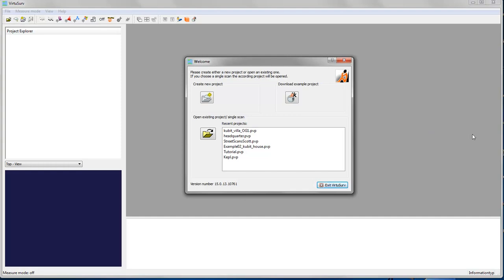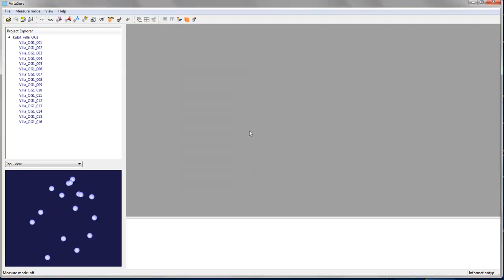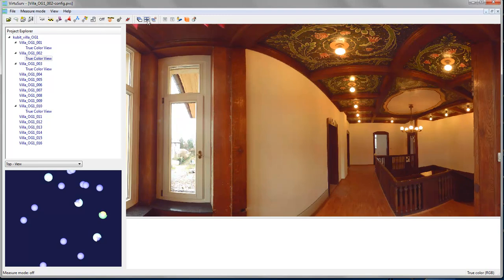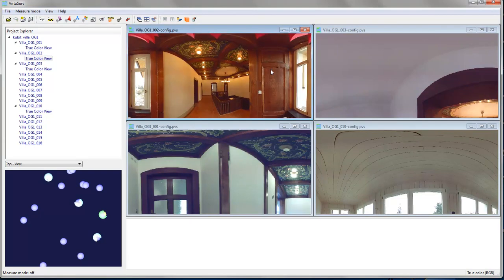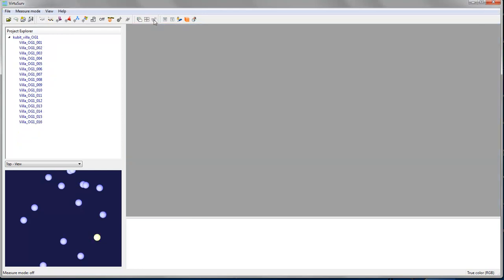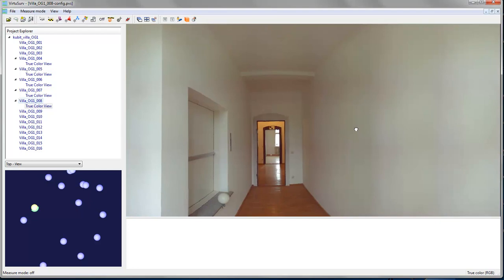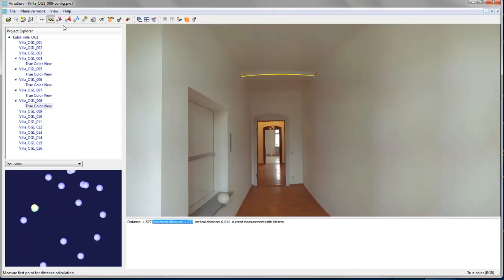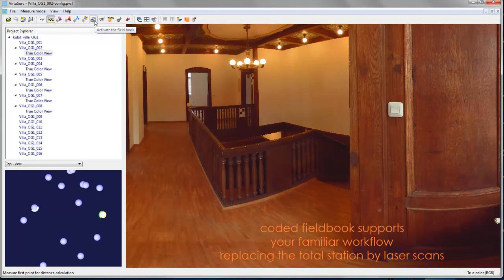VirtuSurv Step 2: Navigating Scan Data in VirtuSurv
This short video demonstrates how to properly navigate within kubit VirtuSurv software. Pan, zoom, and orientate smoothly throughout multi-scan laser scan projects.